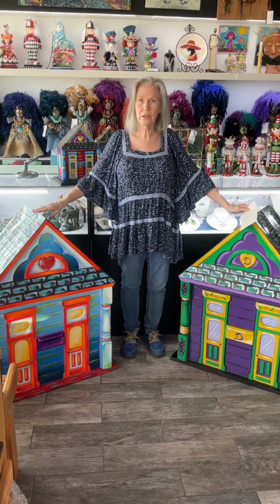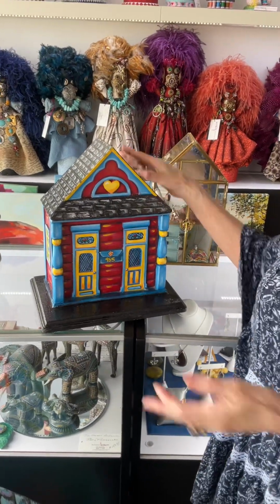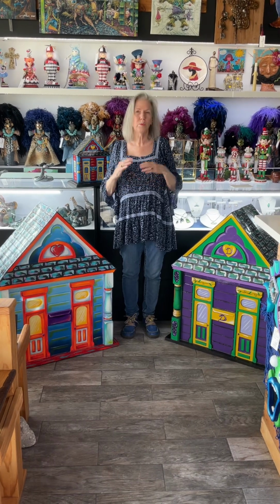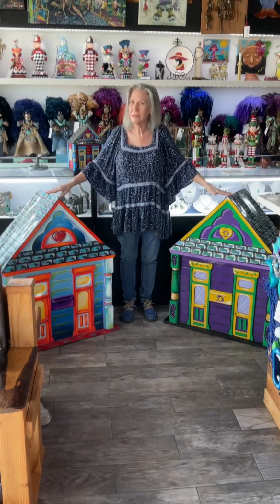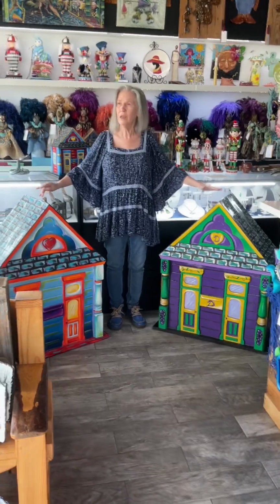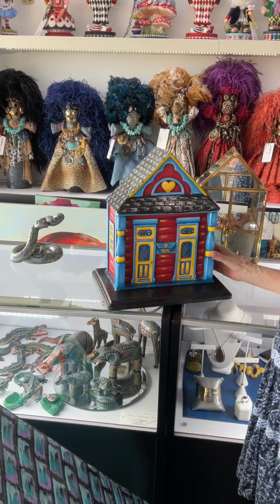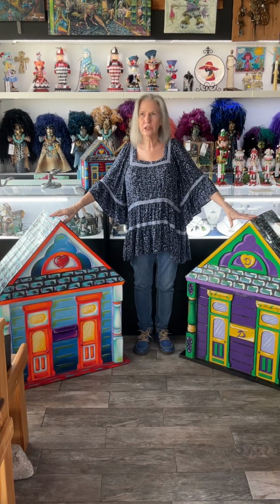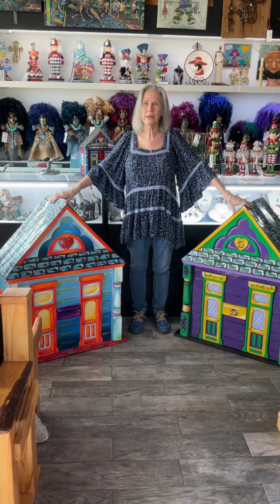Hospice Hope House Community Art Project Episode One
Community Art Project in support of Slidell Louisiana’s Hospice House!  A spirited project taking place in Slidell Louisiana that will create a future tourist attraction venue in the Slidell Community.  200 Louisiana Style Fiberglass Houses will be fabricated and painting by very talented Louisiana Artists.  Talented Artists have stepped forward and invested themselves in the project to support this worthwhile charity!  The community of Slidell is going to let its Spirit Shine!